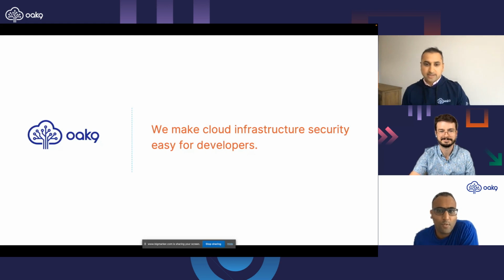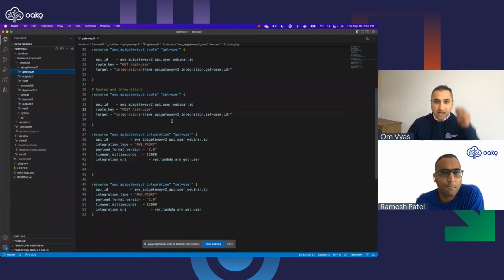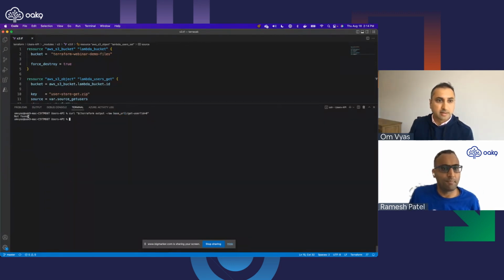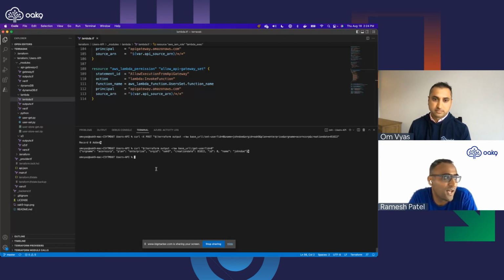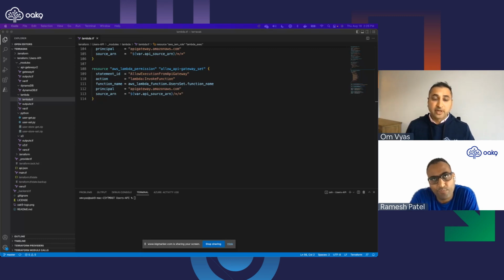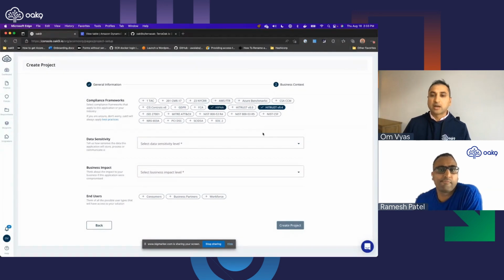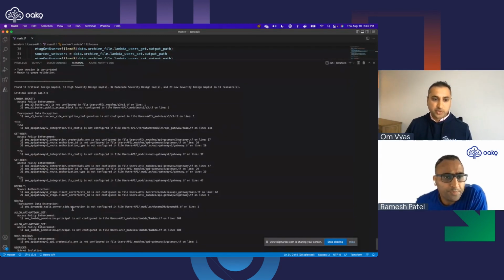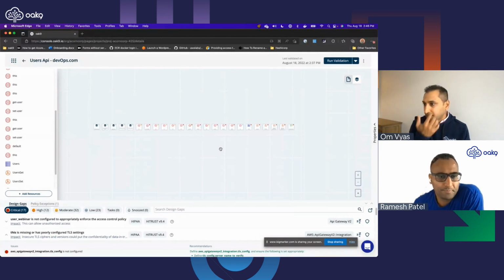Best Practices For Writing Secure Terraform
Are you writing Terraform? Making the move to infrastructure-as-code (IaC)? Here are five things to look out for to make sure Terraform is secure and compliant by design as you’re building. In this workshop, we’ll identify common Terraform “gotchas” and best practices for:

- Building a workload
- Terraform modules
- Networking
- Data encryption and data at rest
- Data integrity

We’ll be walking through building a secure infrastructure workload. If you’d like to follow along real-time during the workshop:

1. ensure you have a proper IDE
2. ensure you are on terraform version greater than or equal to .12
3. ensure you have the AWS CLI installed
4. ensure you have Jenkins